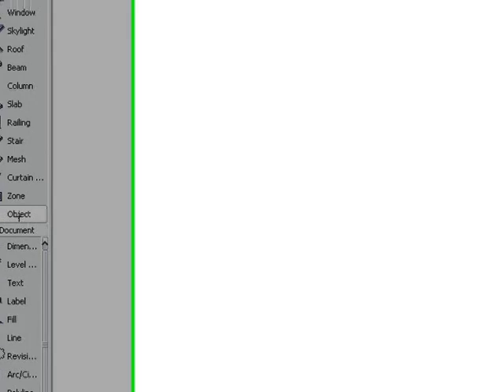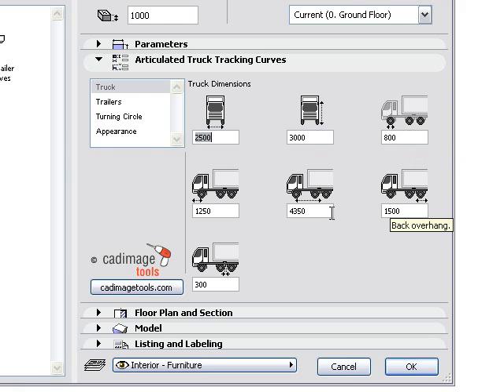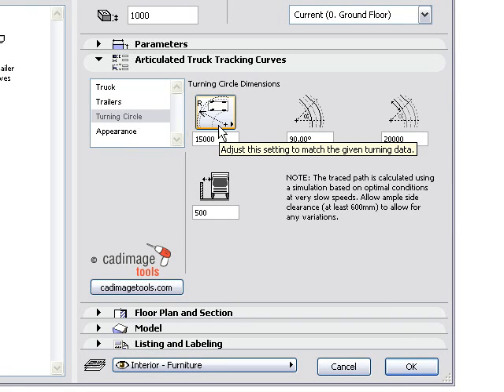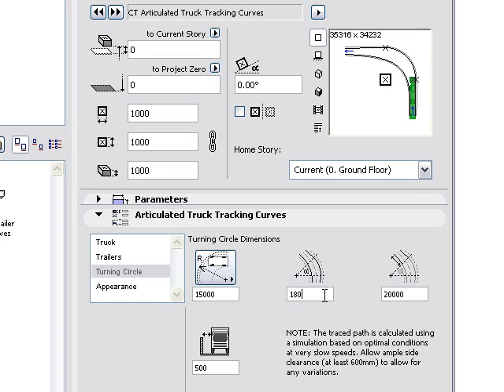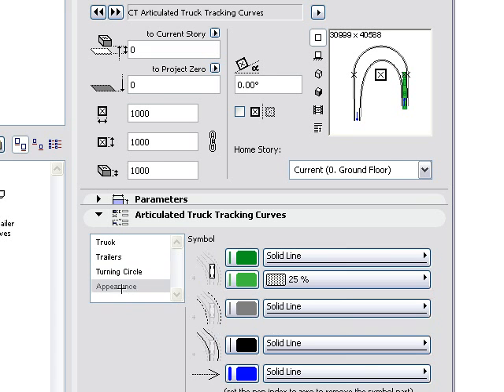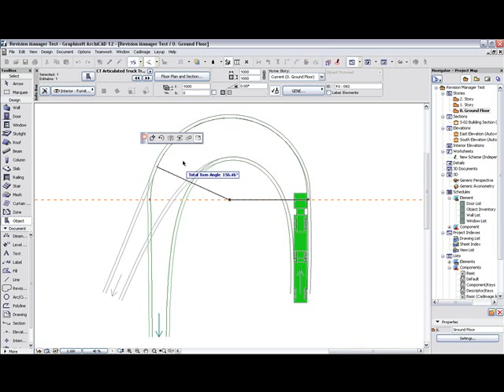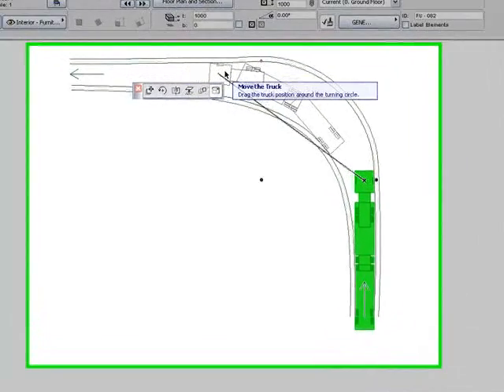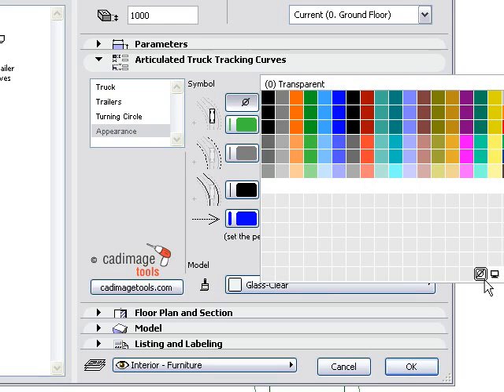Free CadimageTools Tracking Curve Tool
The Vehicle Tracking Curves tool allows you to insert tracking curves quickly & easily into your ArchiCAD projects.

Simply set the vehicle shape & size, and your curve radius. Youll get an accurate forward tracking curve for that setup and youll be able to drag the vehicle to anywhere on the curve to see how it follows it.